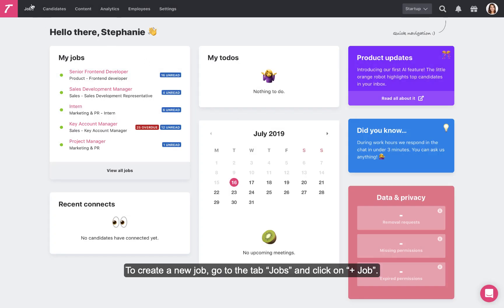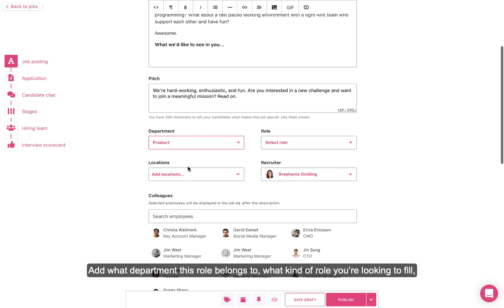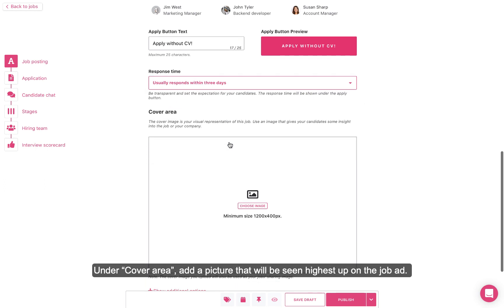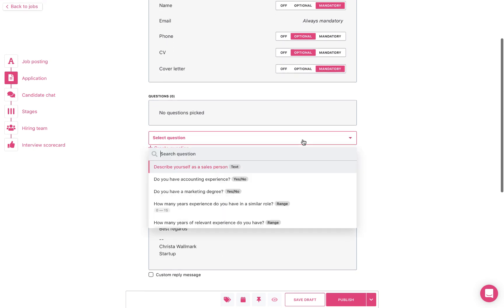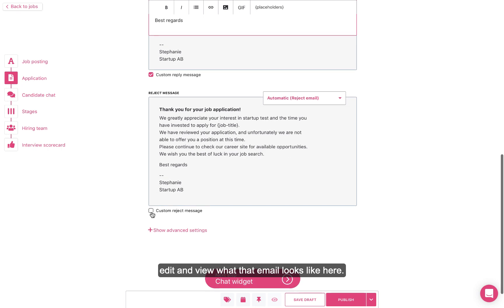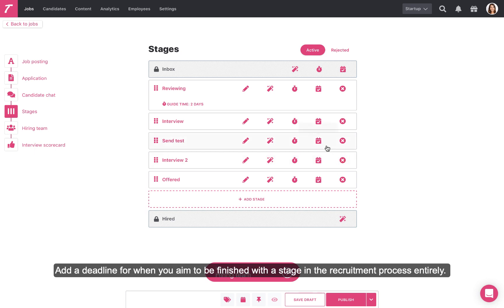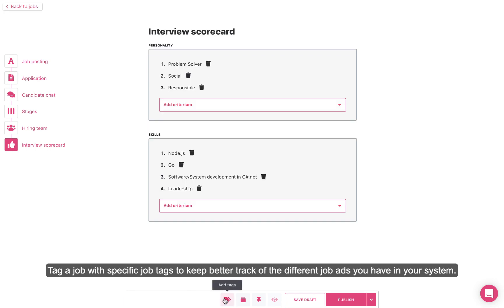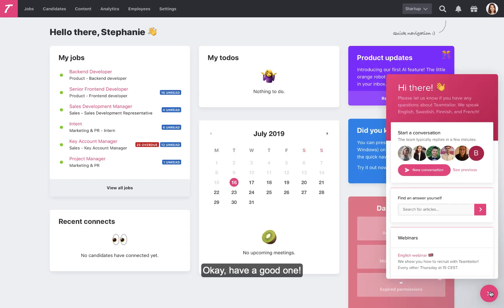How to create a new job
Teamtailor is an all-in-one employer branding, talent acquisition, and recruitment software solution that helps you attract, manage, and hire talent. We help you grow faster and more effectively through candidate-centric recruitment.

This video goes through how to create and publish a new job in Teamtailor.

Our talent management solution helps you market your employer brand, build relationships, and recruit and analyze your recruitment strategy to optimize your processes.

Interested or have questions?